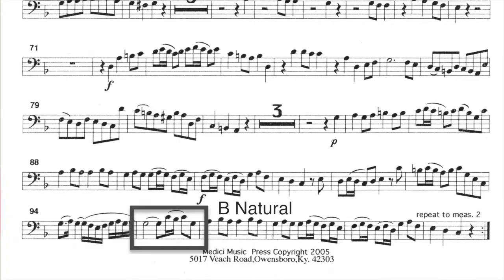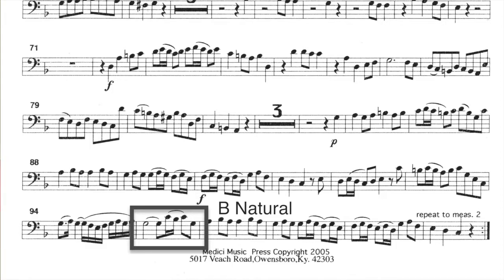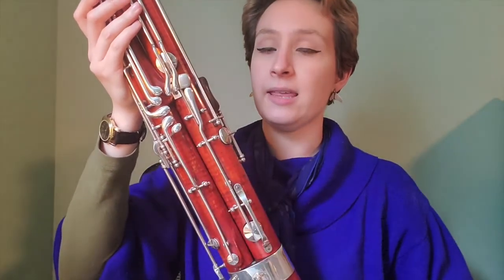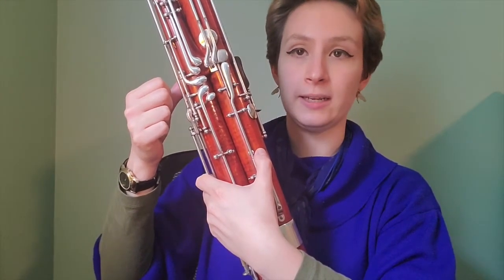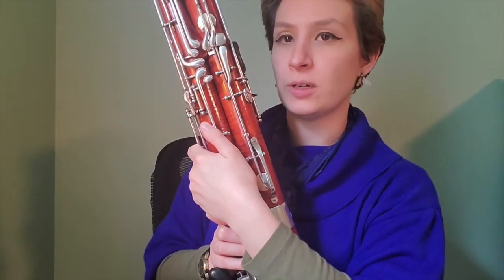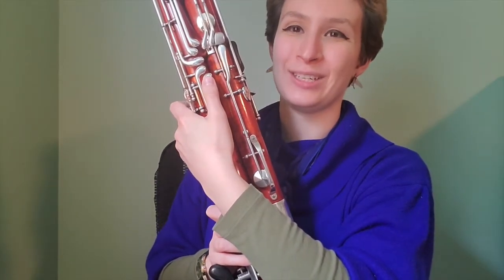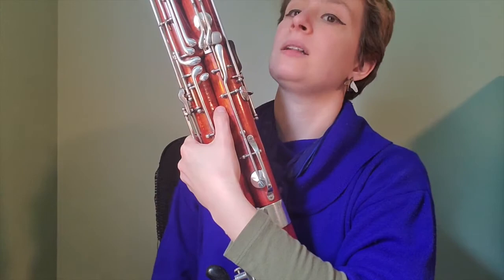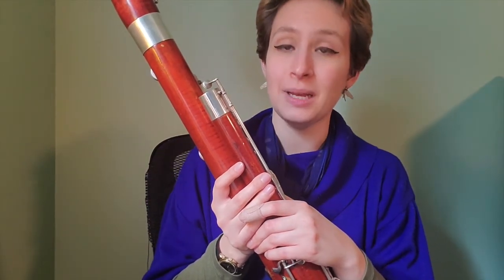Aria from Cantata No. 78, BMV 78 - Bassoon Solo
Aria from Cantata No. 78, BWV 78, by J.S. Bach
Arr. Ronald Dishinger
Medici Music Press
NYSSMA Level 2 Bassoon Solo
(according to NYSSMA manual effective July 2018)

Performed by Dr. Blaire Koerner
Syracuse University, Bassoon Faculty
Eastman Community Music School

Jesu, der du meine Seele
Hast durch deinen bittern Tod
Aus des Teufels finstern Höhle
Und der schweren Seelennot
Kräftiglich herausgerissen
Und mich solches lassen wissen
Durch dein angenehmes Wort,
Sei doch itzt, o Gott, mein Hort!

Jesus, You, who my soul,
through Your bitter death,
out of the devil's dark pit
and the heavy anguish of the soul
have powerfully rescued,
and have let all this be known to me
through your delightful Word,
be now, o God, my treasure!

Wir eilen mit schwachen, doch emsigen Schritten,
O Jesu, o Meister, zu helfen zu dir.
Du suchest die Kranken und Irrenden treulich.
Ach höre, wie wir
Die Stimmen erheben, um Hülfe zu bitten!
Es sei uns dein gnädiges Antlitz erfreulich!

We hasten with weak, yet eager steps,
O Jesus, o Master, to You for help.
You faithfully seek the ill and erring.
Ah, hear, how we
lift up our voices to beg for help!
Let Your gracious countenance be joyful to us!

Whether you are a new bassoonist learning how to play, a music director wanting to provide your students with resources, or a bassoon teacher new to NYSSMA levels, this playlist focuses on providing audio recordings of Levels 1-4 and some quick tips on each piece.

Note: These pieces come with piano accompaniment, but the first set of recordings highlight how the bassoon part should sound, since many students won't get a chance to work with a pianist at these levels. Recordings will be posted with piano accompaniment at a later date.